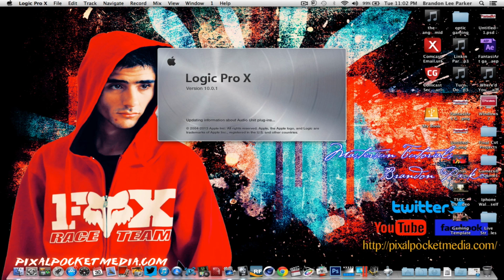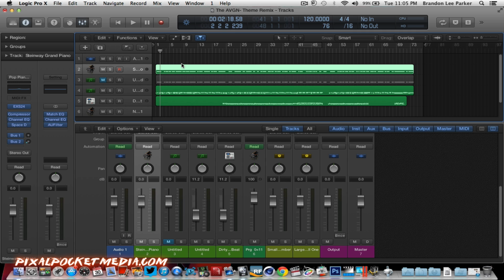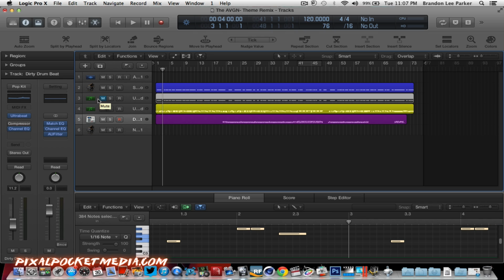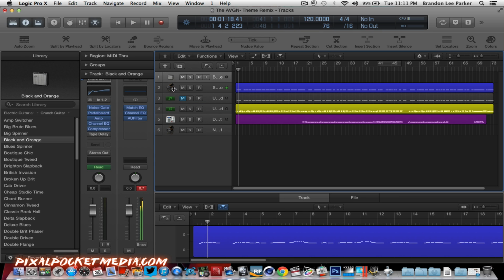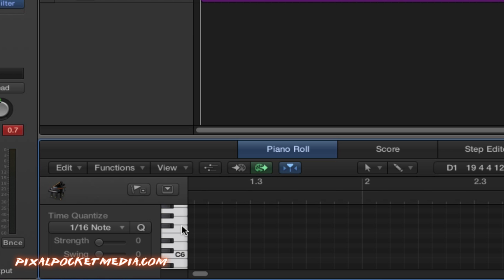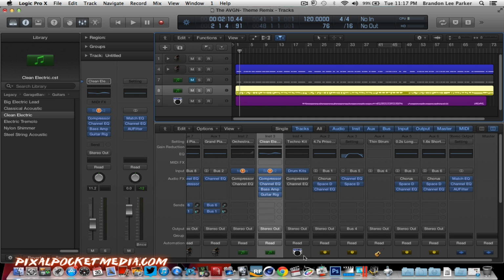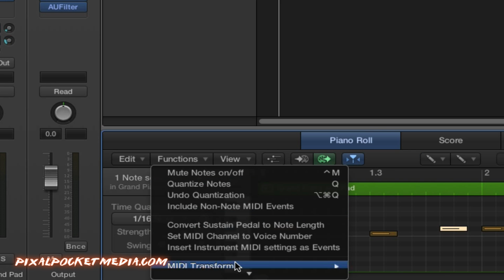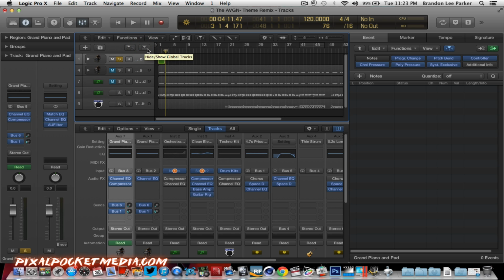Logic Pro X Tutorial: Overview Basics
This is a basic overview of logic pro x and the new features for those of you who used previous version will notice that everything is pretty much the same other than the look and you can't use 32bit plugins anymore.